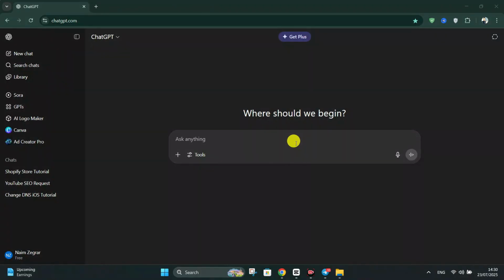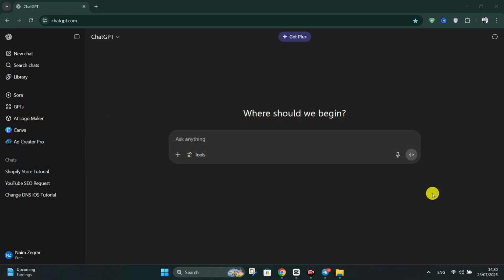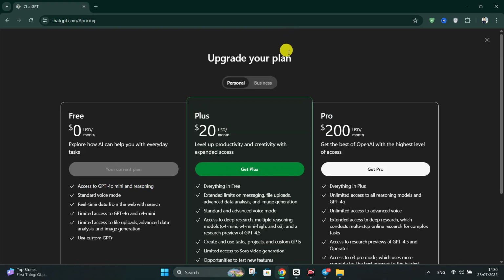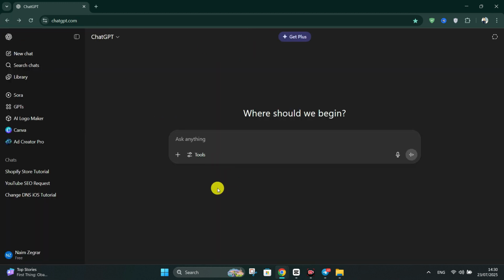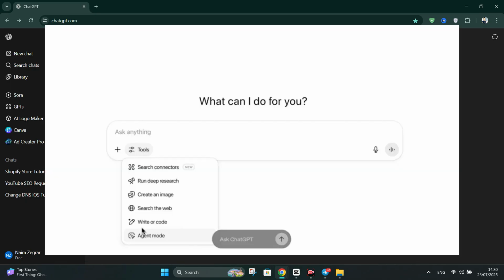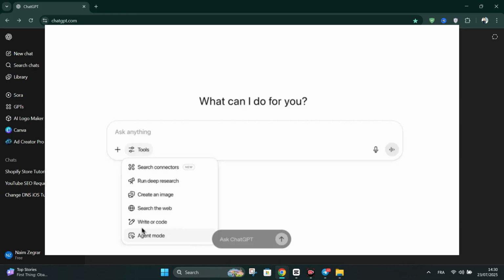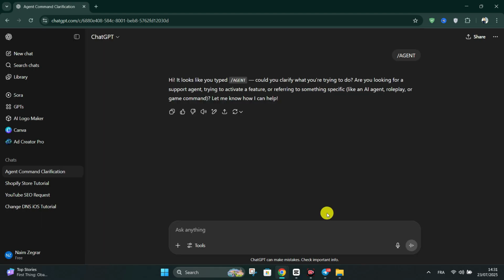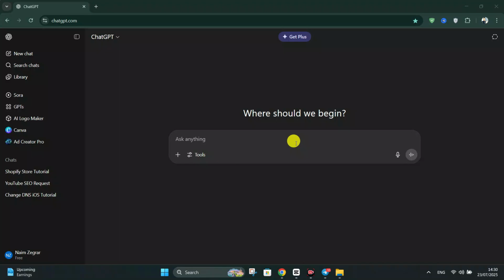How To Access ChatGPT Agent (2026) Step-by-step guide & features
In this video, I'll show you How To Access Chatgpt Agent